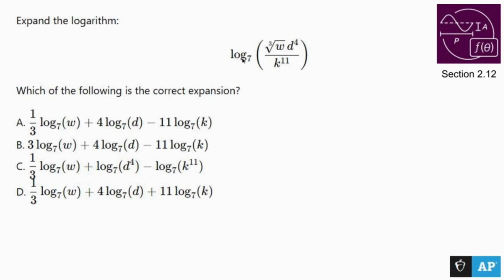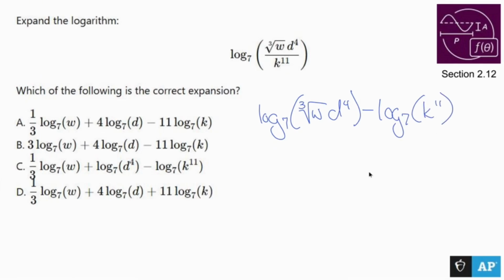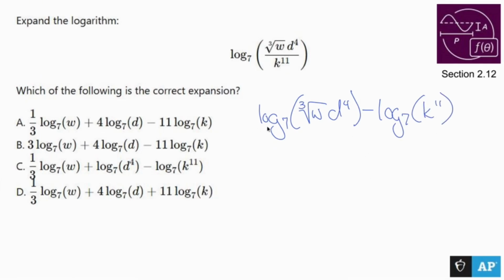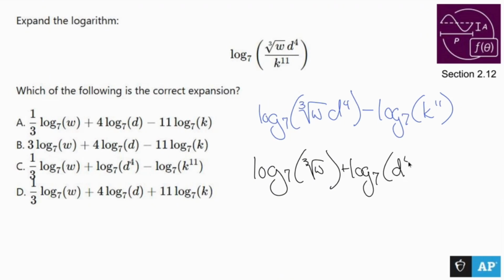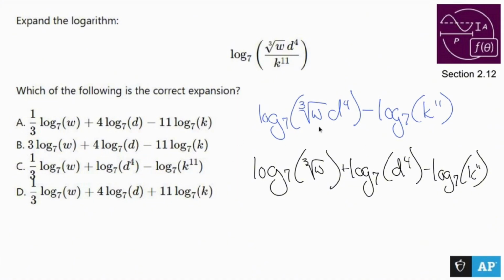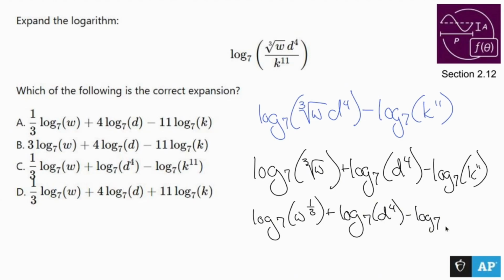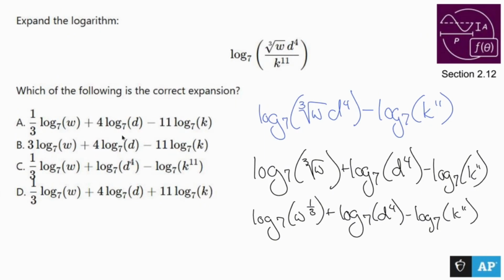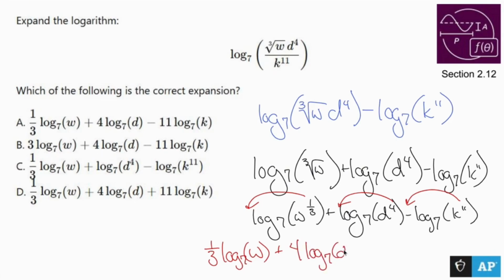AP Precalculus Section 2.12 Example: Expanding a Single Log Into Multiple Logarithms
Start by looking at the logarithm you are given. Check what is inside the parentheses. If it is a product of factors, a quotient, or a power, you can use the logarithm rules to break it apart.

If it is a product, like one quantity multiplied by another, you split the logarithm into the sum of two separate logarithms, one for each factor. If it is a quotient, one thing divided by another, you split the logarithm into the difference of two logarithms: the first for the numerator and the second for the denominator. If something is raised to a power inside the logarithm, bring that exponent in front of the logarithm as a multiplier.

Go step by step, applying each rule to the appropriate part of the expression. Make sure every factor, quotient, or power is properly accounted for in the new expanded form. Combine the rules if needed—sometimes you will have products inside a quotient or powers in a product. Once you have applied all the rules, your single logarithm will be rewritten as a sum, difference, and possibly some constants or coefficients in front of the logarithms.

Finally, double-check that each part of the original expression has been included in the expansion and that no parentheses or exponents were missed.

1.1 Change in Tandem
1.2 Rates of Change
1.3 Rates of Change in Linear and Quadratic Functions
1.4 Polynomial Functions and Rates of Change
1.5 Polynomial Functions and Complex Zeros
1.6 Polynomial Functions and End Behavior
1.7 Rational Functions and End Behavior
1.8 Rational Functions and Zeros
1.9 Rational Functions and Vertical Asymptotes
1.10 Rational Functions and Holes
1.11 Equivalent Representations of Polynomial and Rational Expressions
1.12 Transformations of Functions
1.13 Function Model Selection and Assumption Articulation
1.14 Function Model Construction and Application
2.1 Change in Arithmetic and Geometric Sequences
2.2 Change in Linear and Exponential Functions
2.3 Exponential Functions
2.4 Exponential Function Manipulation
2.5 Exponential Function Context and Data Modeling
2.6 Competing Function Model Validation
2.7 Composition of Functions
2.8 Inverse Functions
2.9 Logarithmic Expressions
2.10 Inverses of Exponential Functions
2.11 Logarithmic Functions
2.12 Logarithmic Function Manipulation
2.13 Exponential and Logarithmic Equations and Inequalities
2.14 Logarithmic Function Context and Data Modeling
2.15 Semi-log Plots
3.1 Periodic Phenomena
3.2 Sine, Cosine, and Tangent
3.3 Sine and Cosine Function Values
3.4 Sine and Cosine Function Graphs
3.5 Sinusoidal Functions
3.6 Sinusoidal Function Transformations
3.7 Sinusoidal Function Context and Data Modeling
3.8 The Tangent Function
3.9 Inverse Trigonometric Functions
3.10 Trigonometric Equations and Inequalities
3.11 The Secant, Cosecant, and Cotangent Functions
3.12 Equivalent Representations of Trigonometric Functions
3.13 Trigonometry and Polar Coordinates
3.14 Polar Function Graphs
3.15 Rates of Change in Polar Functions

/ nickperich

Nick Perich
Norristown, Pa